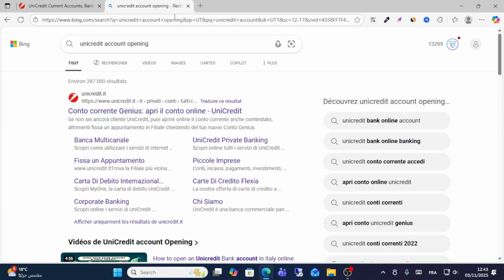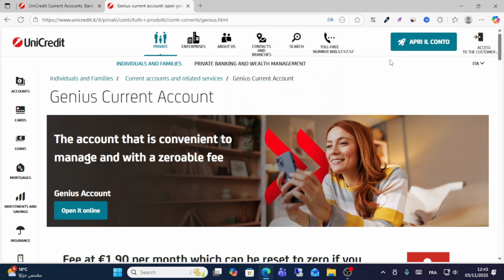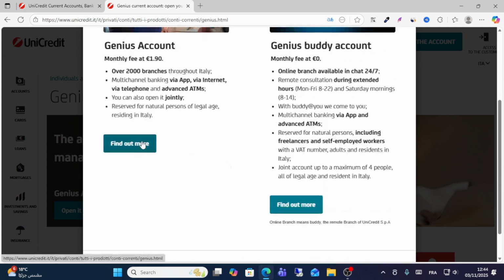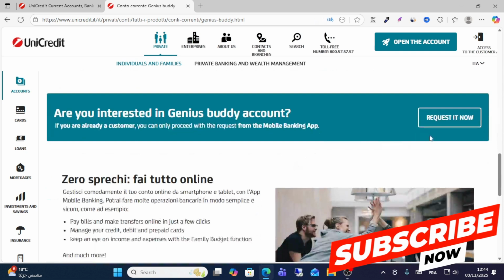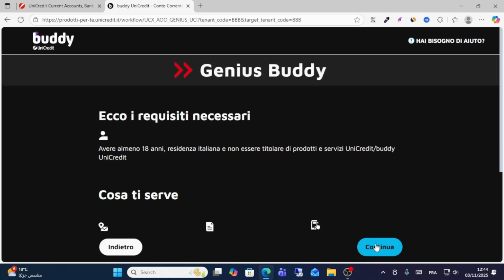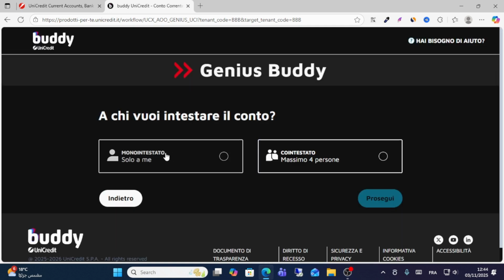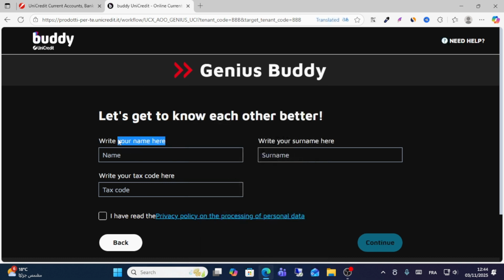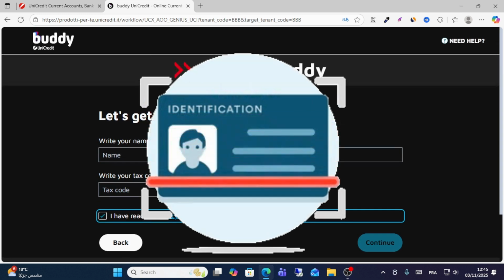How to open unicredit account online - Step by Step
This step-by-step guide will show you exactly how to create your bank account securely and quickly from anywhere in the world